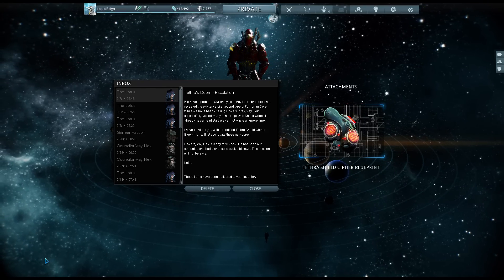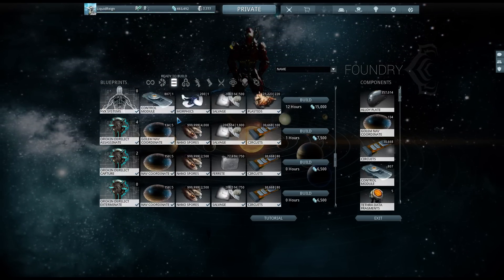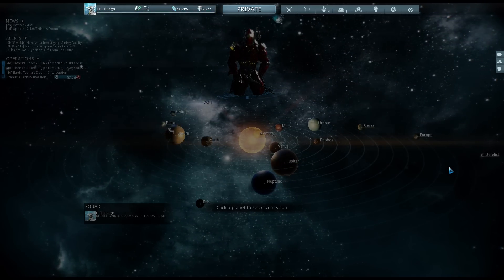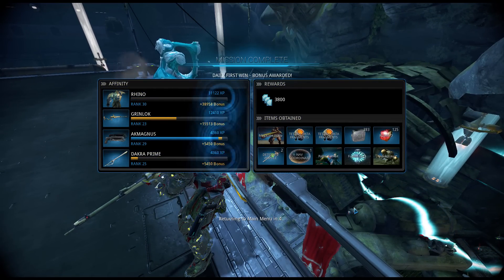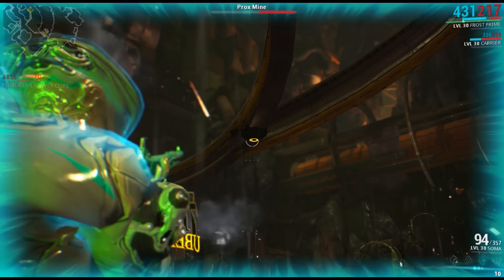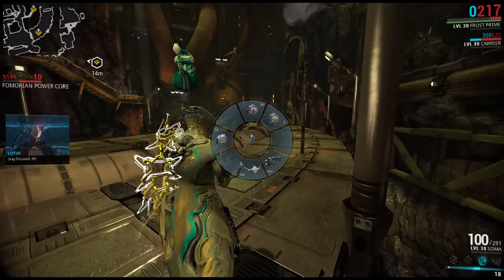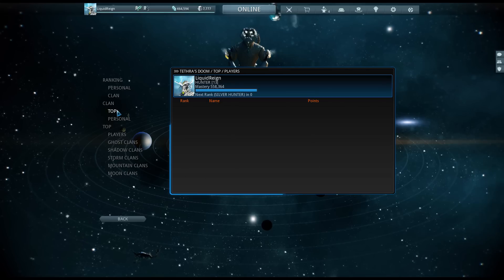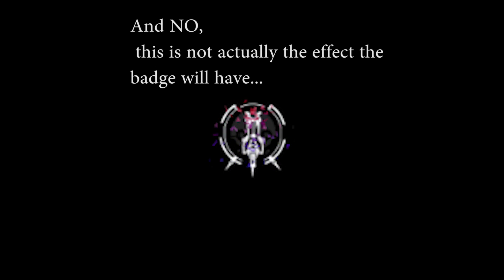Warframe Tethra's Doom Escalation Guide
Warframe Tethra's Doom Escalated Difficulty Guide.

It will be harder to transport the core to the extraction but the rewards will pay off.

All rewards will be handed out after the event completes.

Guide to the normal difficulty.